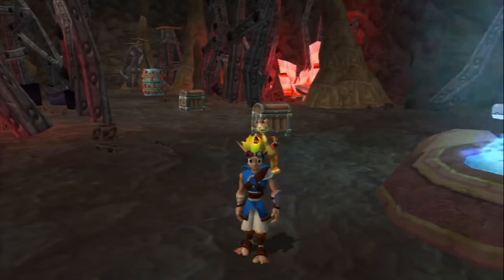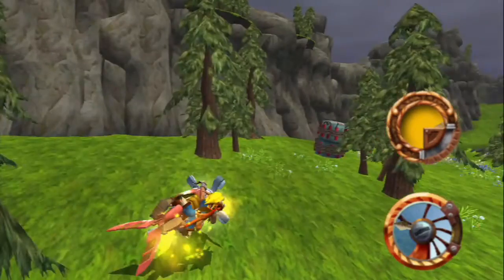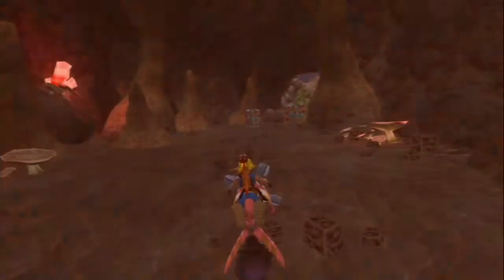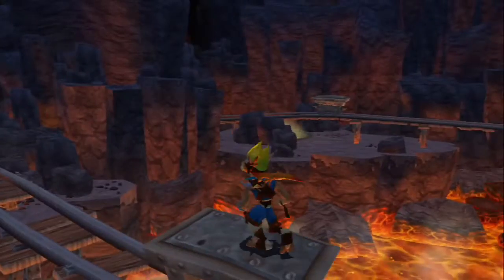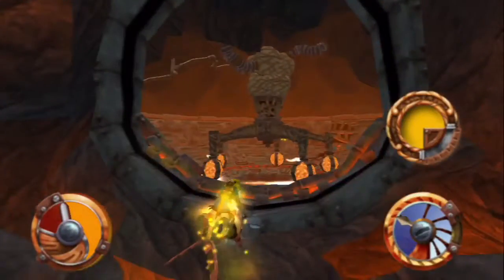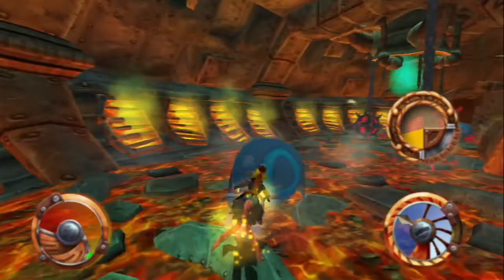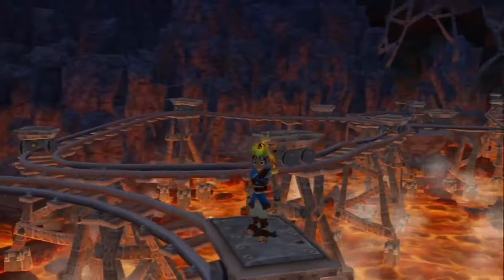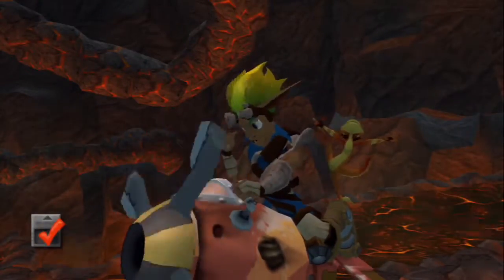Let's play Jak and Daxter: the precursor legacy - E16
Welcome to the world of Jak and Daxter, a 3d platformer collectathon originally on the PlayStation2, this is one of my favorite games of all time, so come join me on the adventure.

This series will be updated 2 times a week on Tuesday's and Thursday's at 6 PM standard time.